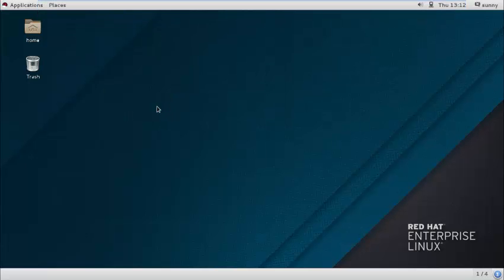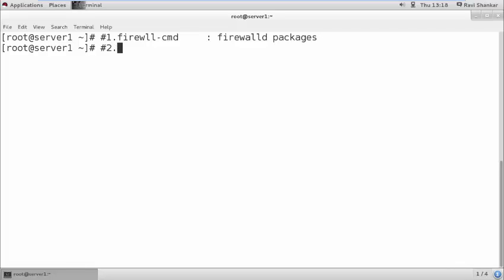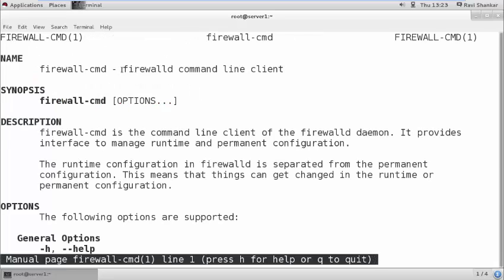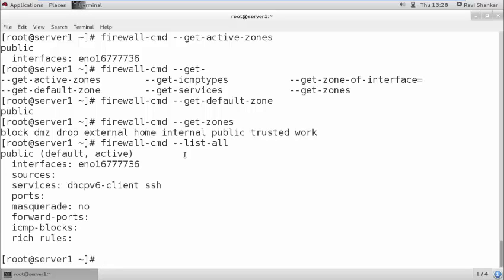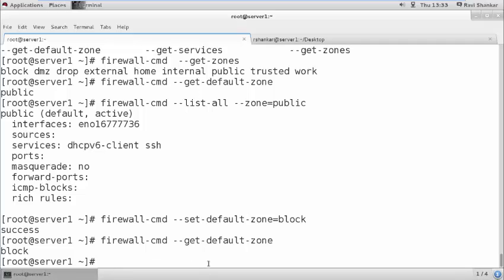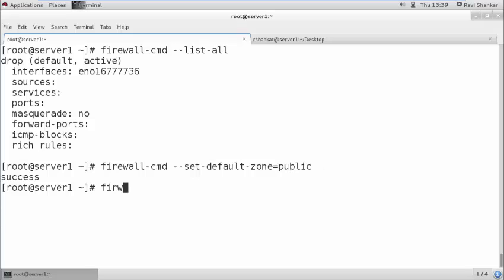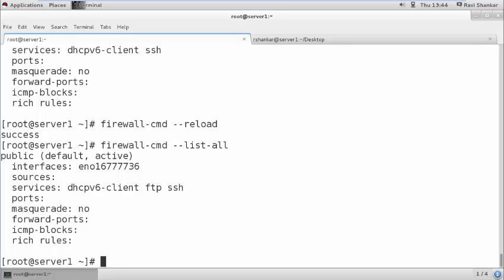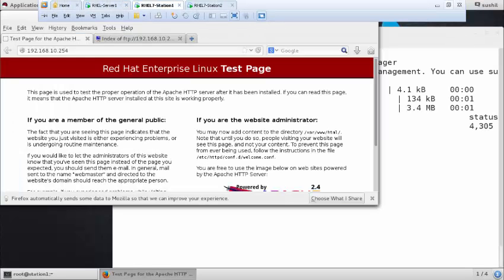RH 200: Limiting Network Communication with firewalld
How to Limit Network Communication with firewalld